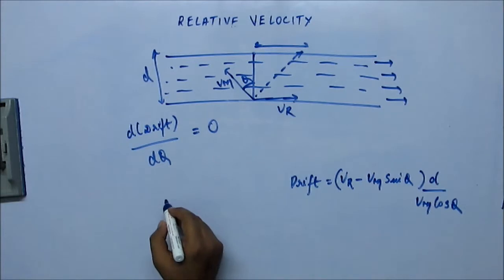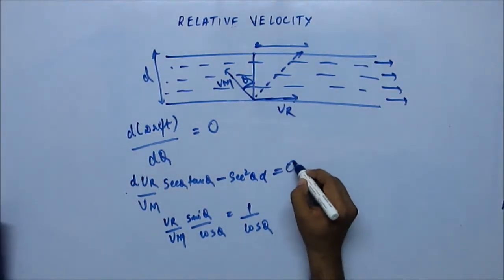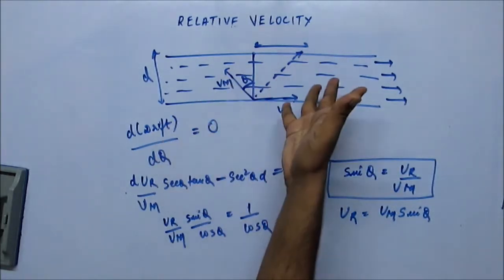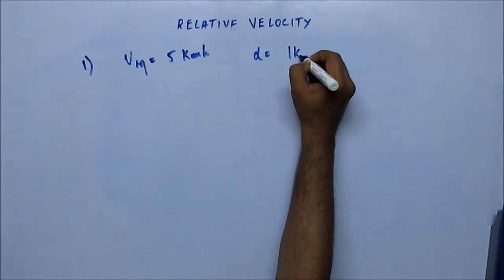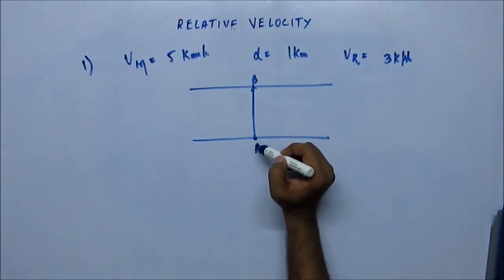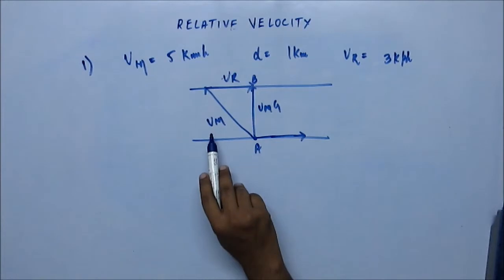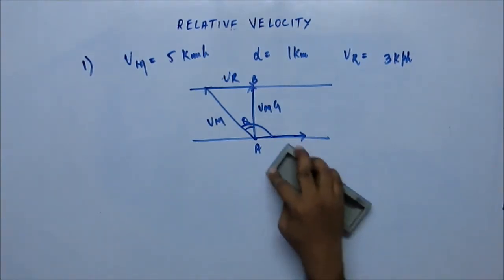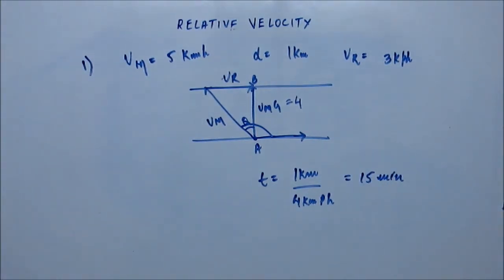Relative Velocity, IIT JEE Physics Lecture 12